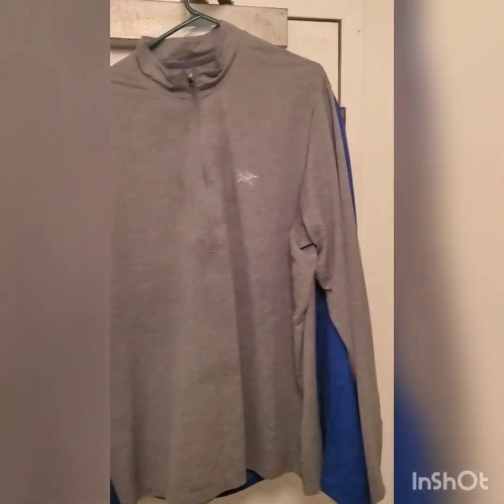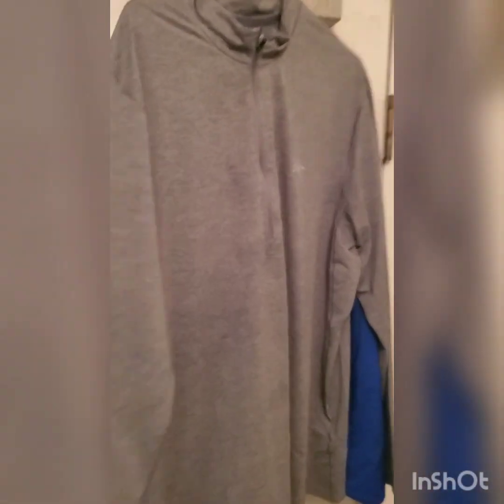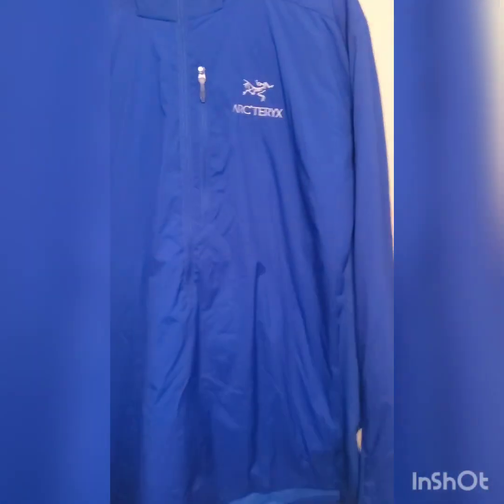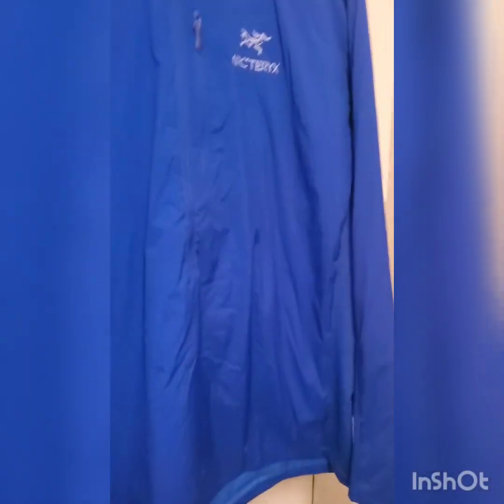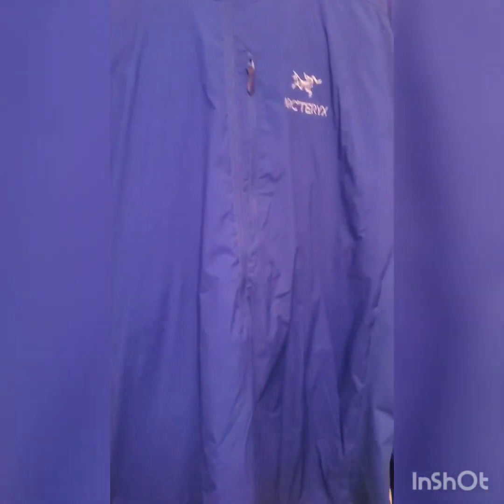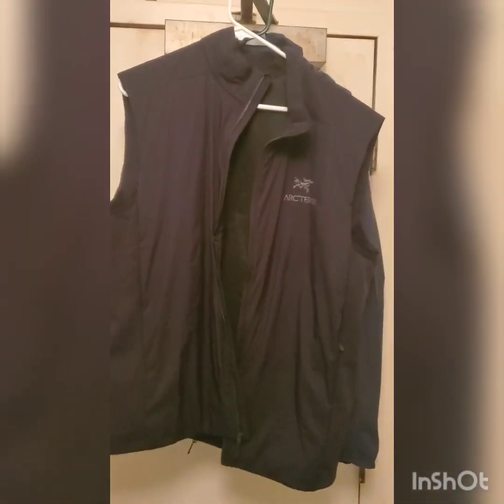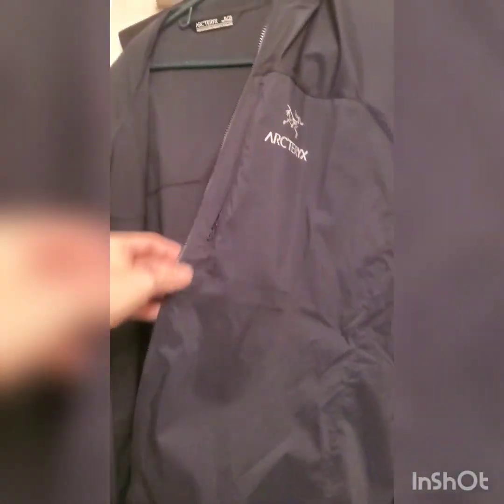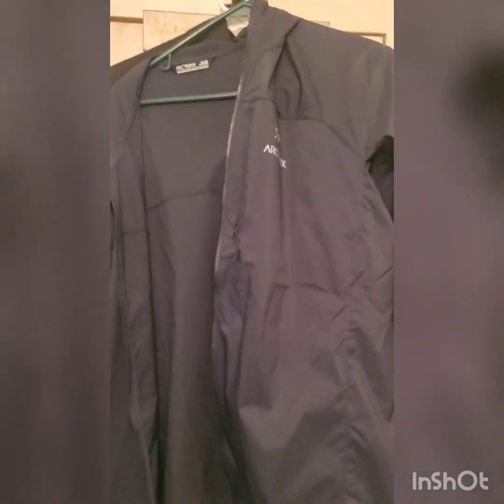Winter layering for trail running